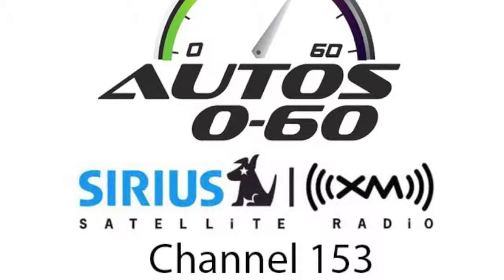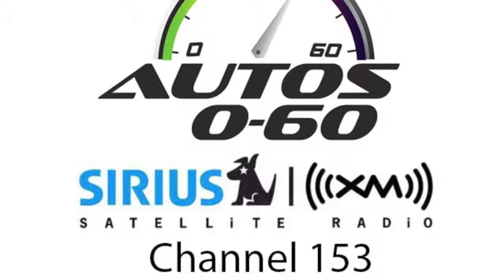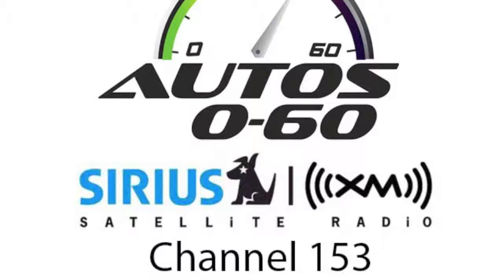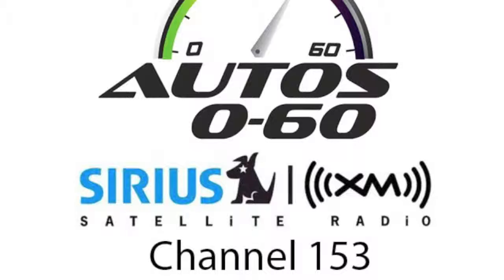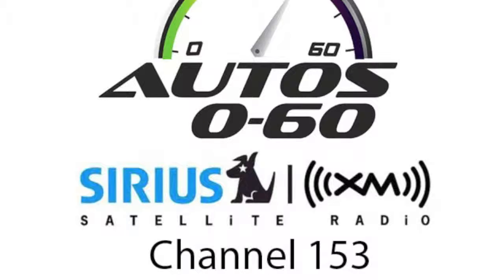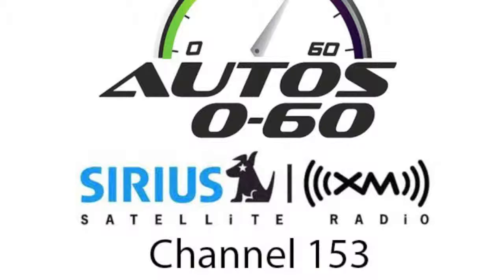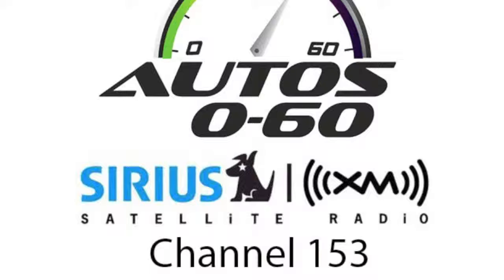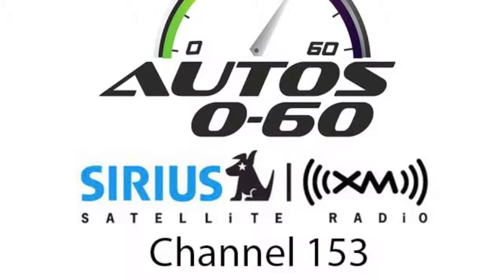Autos 0-60 - 2015 Aston Martin Full line-up with Chief Program Engineer John Caress